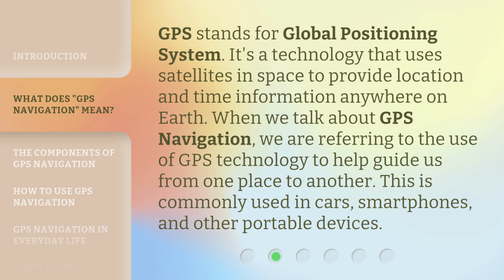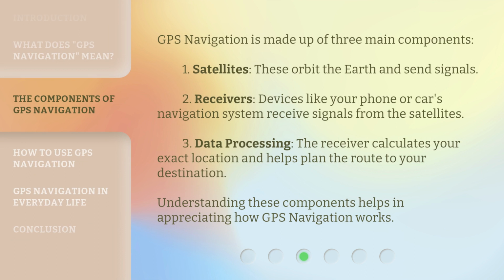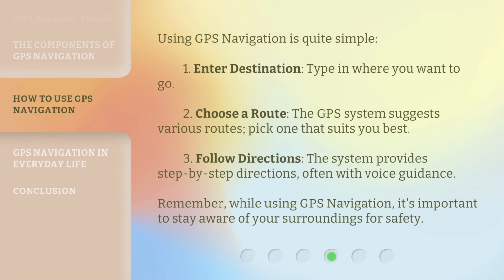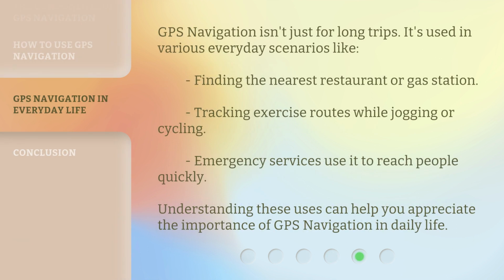Understanding GPS Navigation: A Guide for English Learners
Mastering GPS Navigation: A Guide for English Learners • Discover the secrets of GPS navigation in this comprehensive guide designed specifically for English learners. Learn how to navigate like a pro and never get lost again!

00:00 • Introduction - Understanding GPS Navigation: A Guide for English Learners
00:30 • What Does "GPS Navigation" Mean?
00:58 • The Components of GPS Navigation
01:31 • How to Use GPS Navigation
02:05 • GPS Navigation in Everyday Life